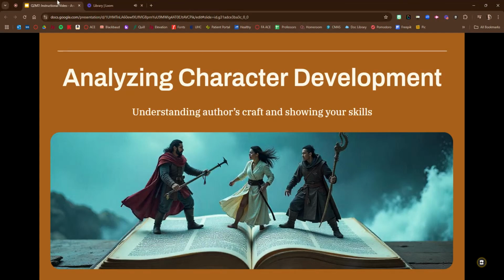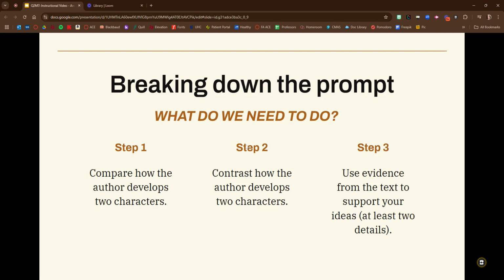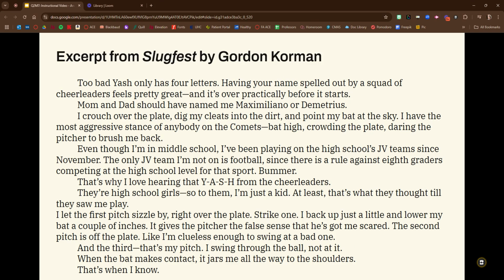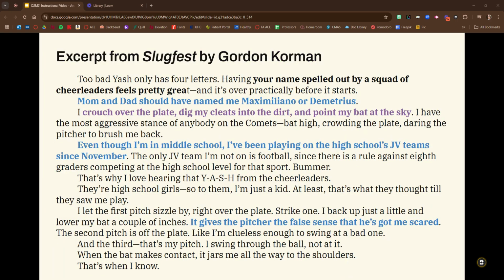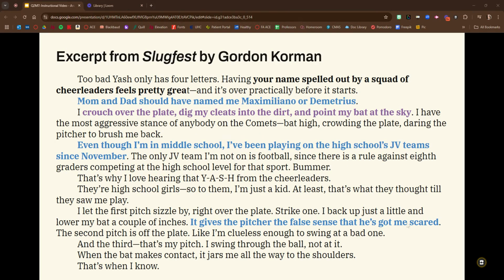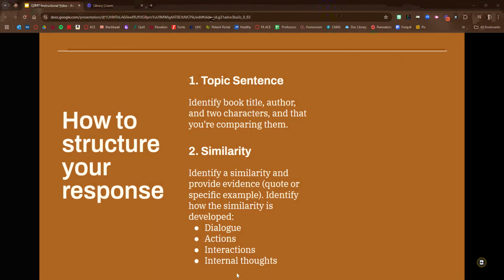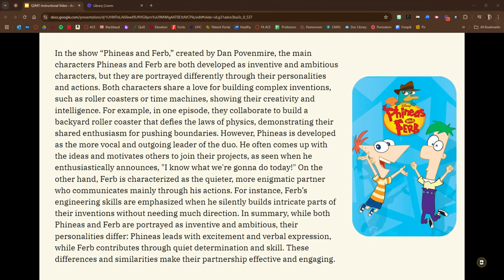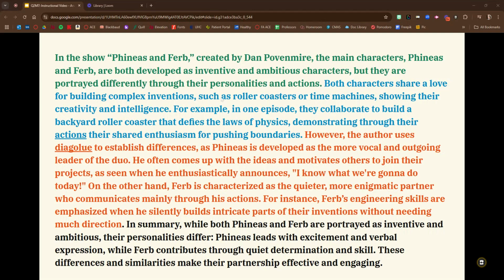Q2M7 Instructional Video Analysis 8th 1